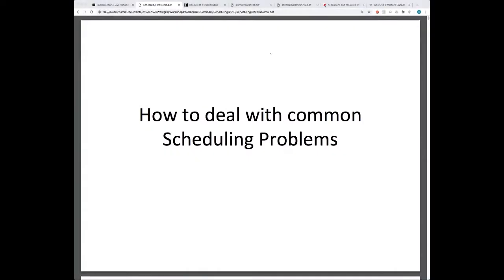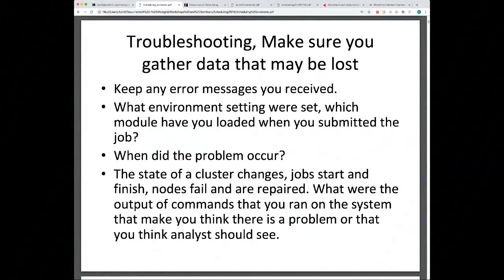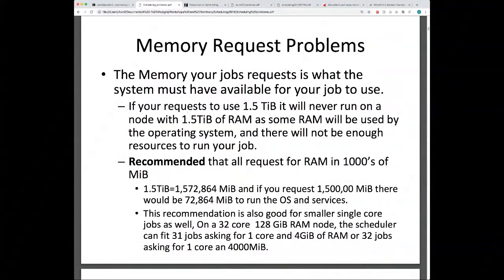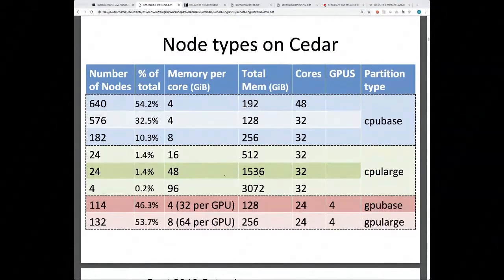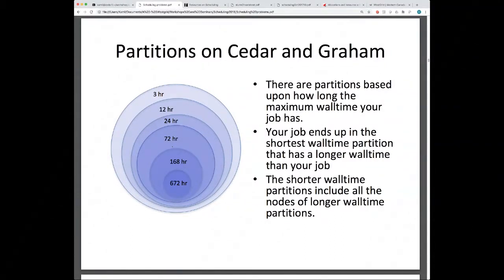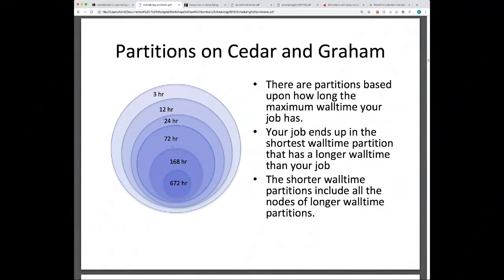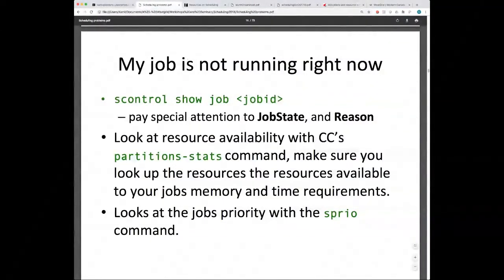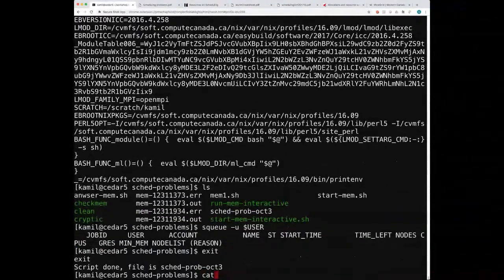How to deal with common scheduling problems when using Compute Canada systems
This session is targeted at current Compute Canada users who are familiar with submitting jobs on Compute Canada systems, but who could use some tips on how to use the scheduler more effectively. The talk shares some of the common mistakes users make with the Slurm scheduler, and how to avoid these pitfalls in order to run more jobs and get your research done quicker.

A copy of the slides from this presentation can be viewed